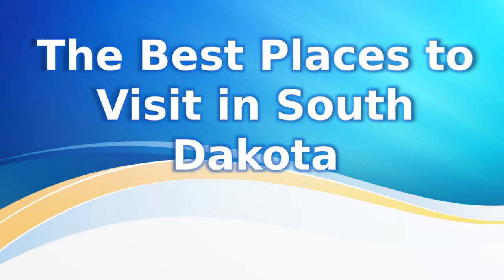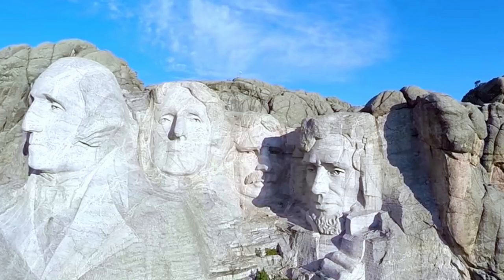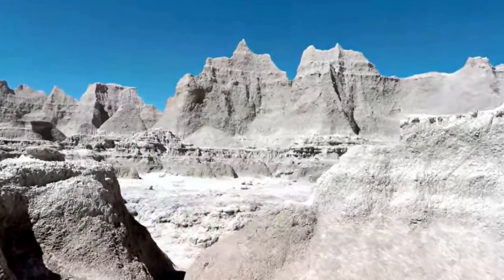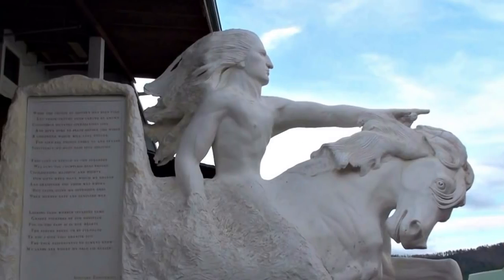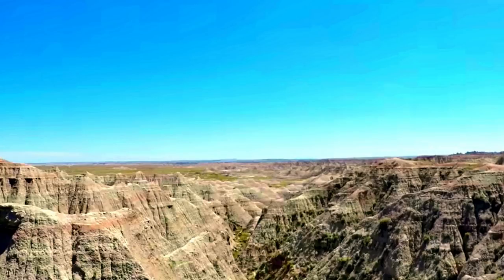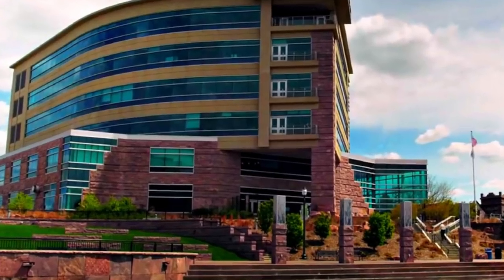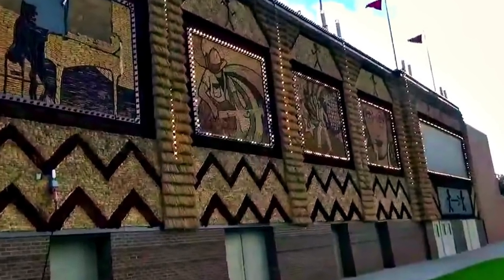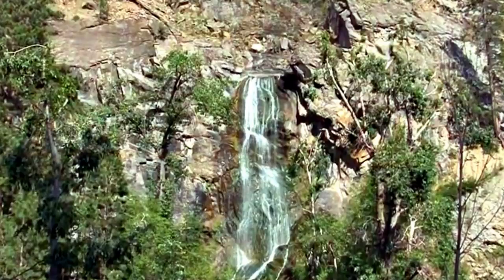The Best Places to Visit in South Dakota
Welcome to South Dakota!
Whether you are looking for a back-to-nature experience in fascinating surroundings, some great museums and cultural attractions, or a chance to explore America’s Wild West legacy, you will find it all in South Dakota. You can visit Mount Rushmore, you can see the Crazy Horse Memorial, you can also see some amazing rock formations in Badlands National Park, enjoy natural hot springs, or enjoy museums and art galleries in Sioux Falls.

#1.Mount Rushmore
#2.Badlands National Park
#3.Deadwood
#4.Crazy Horse Memorial
#5.Custer State Park
#6.Minuteman Missile National Historic Site
#7.Sioux Falls
#8.The Corn Palace
#9.Wind Cave National Park
#10.Spearfish Canyon